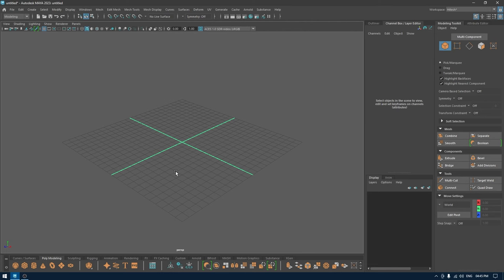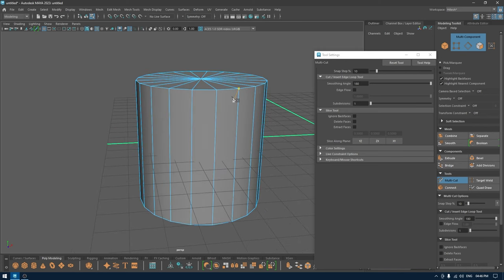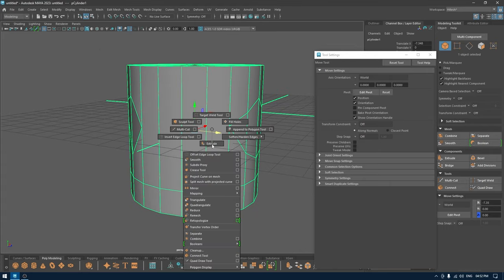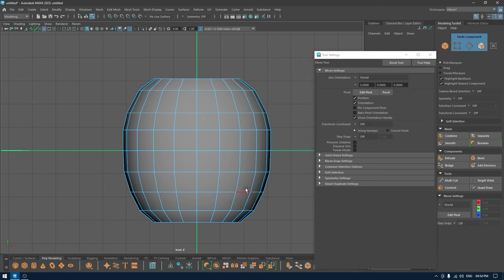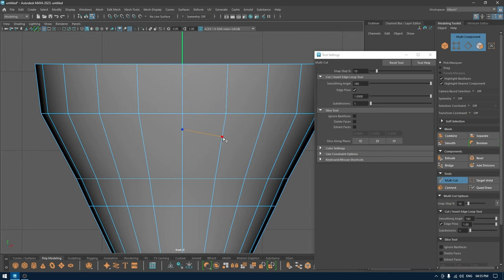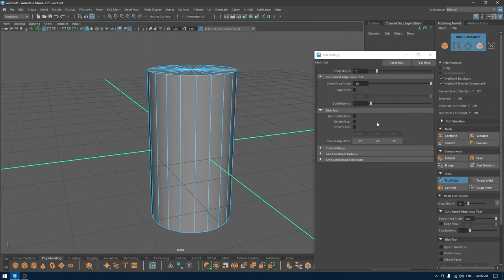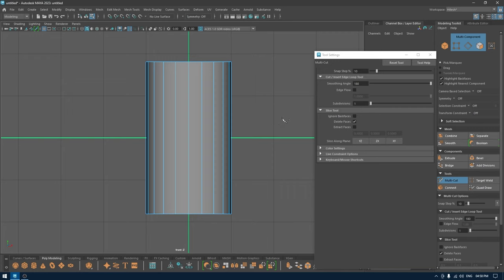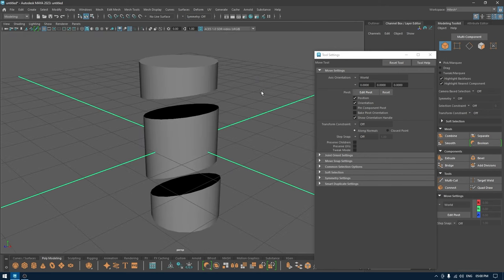Multi-Cut Tool Explained!! - Autodesk Maya Basics Tutorial for Beginners